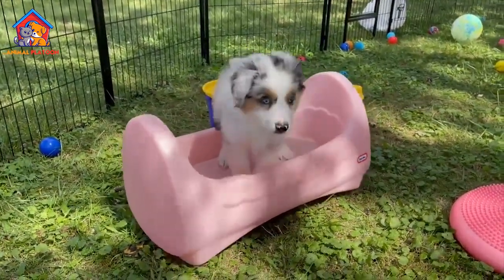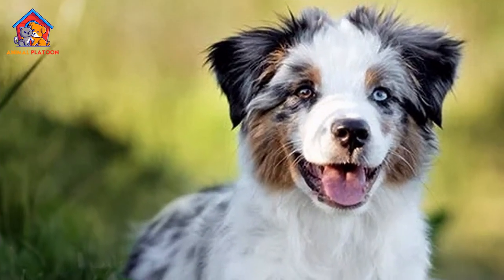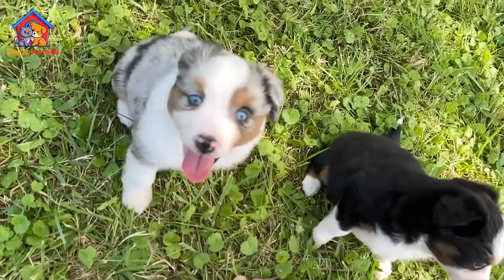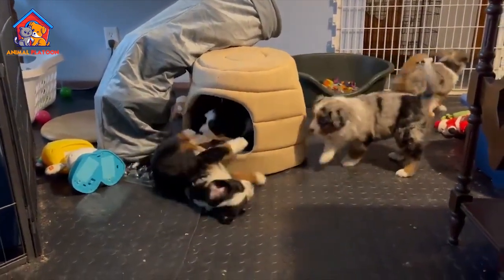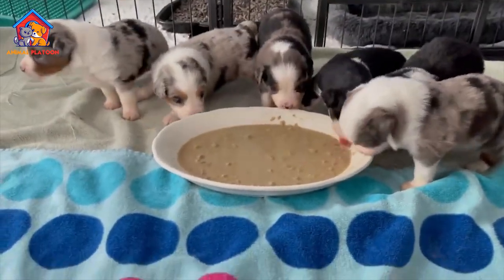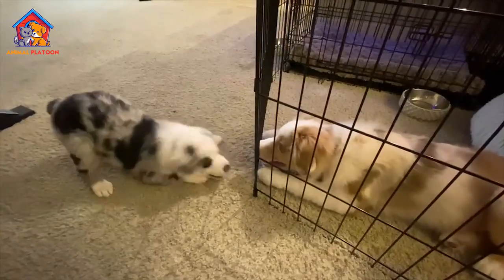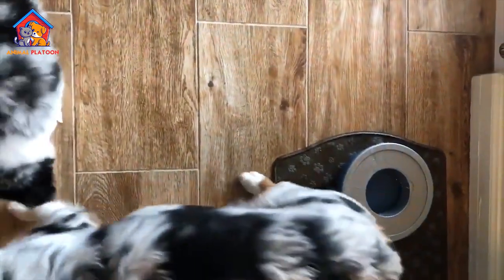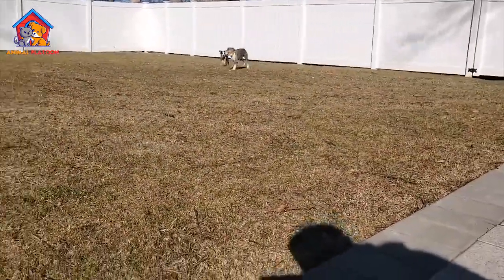Miniature American Shepherd Dog Breed Profile | Mini Aussie History Price and Behaviour with Kids.